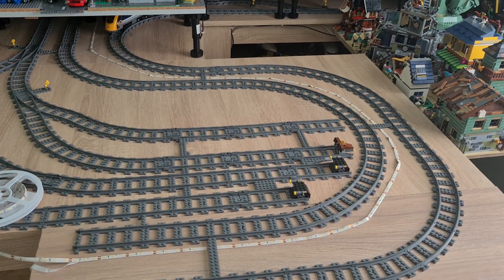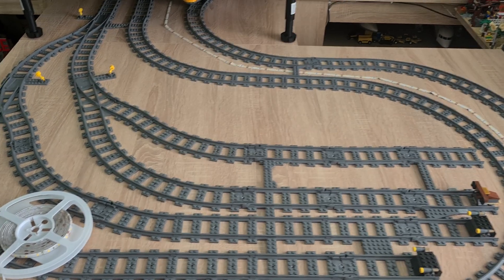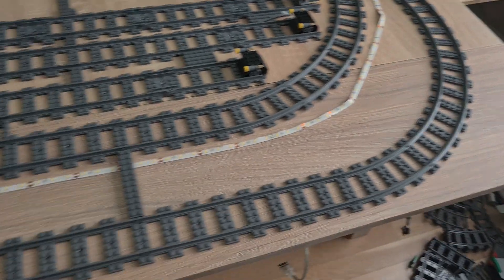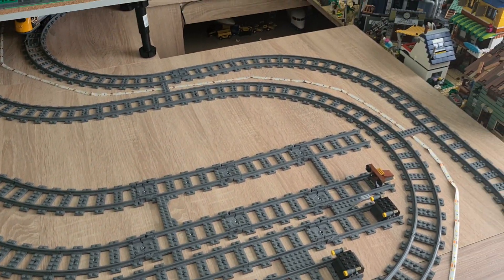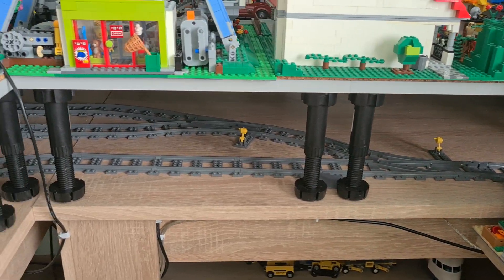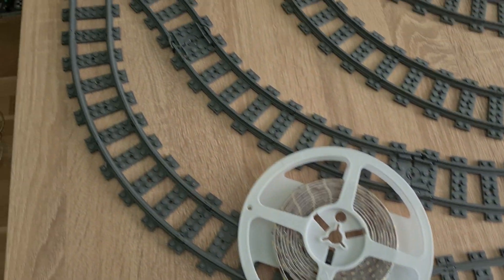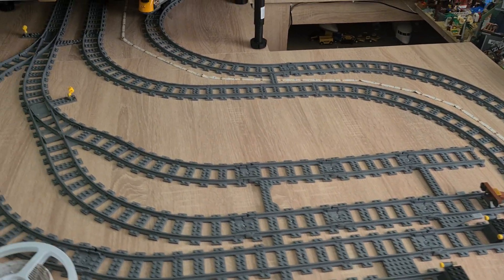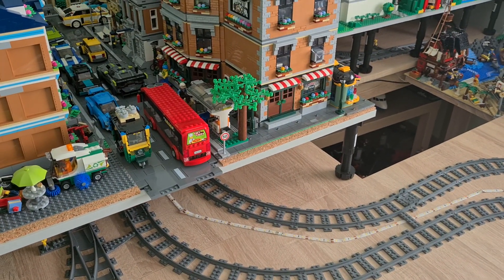Project Metro Update #13 - Main part of the tracks complete!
After redesigning layout couple times - managed to get final layout for train tracks. Now will have 2 tracked loops and 2 train depots which could accommodate 6-7 trains in total.